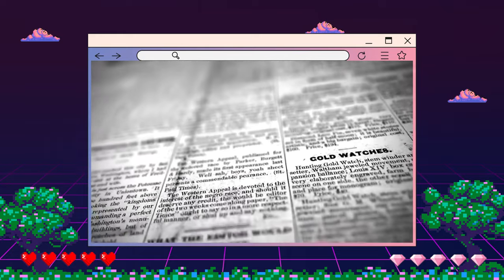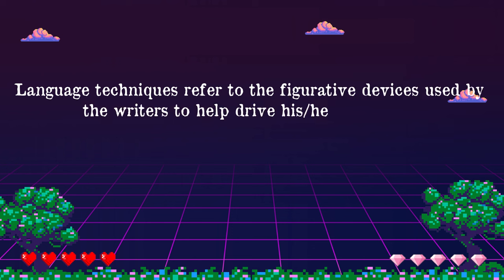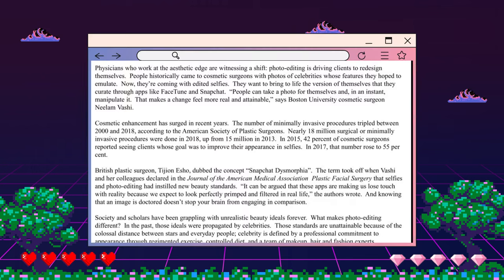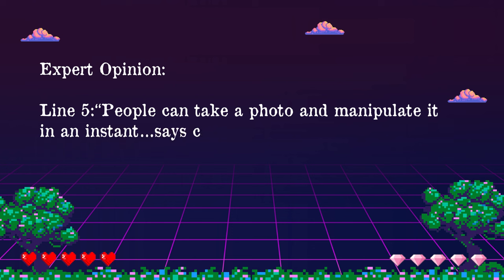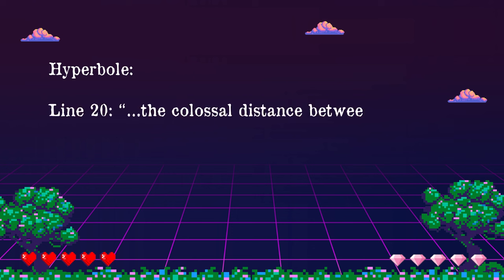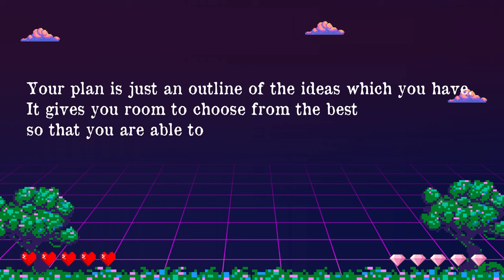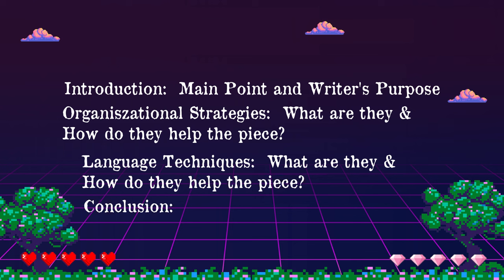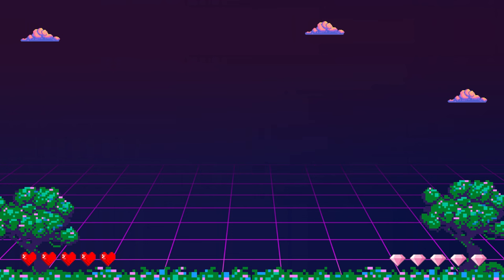How to Write the CAPE Communication Studies Module 1 Essay in 2023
Remember this is just a guide.  Some teachers may prefer it written another way.  Ultimately follow your teacher's guidance.